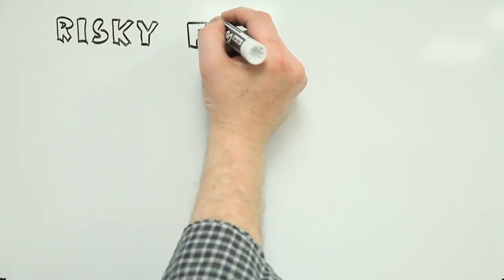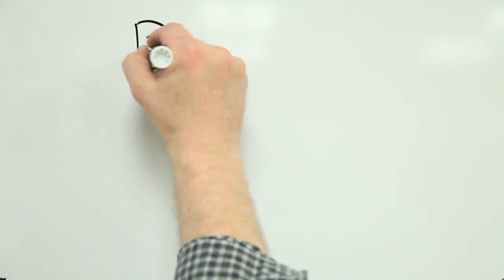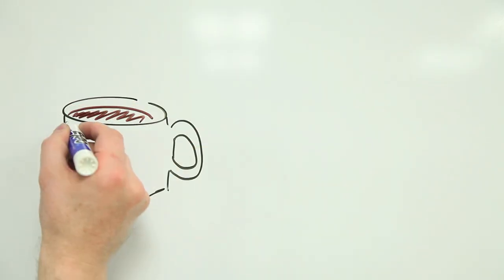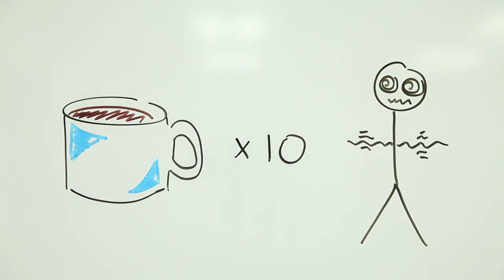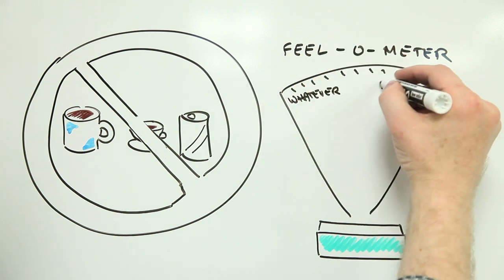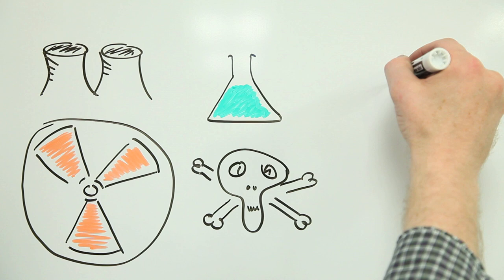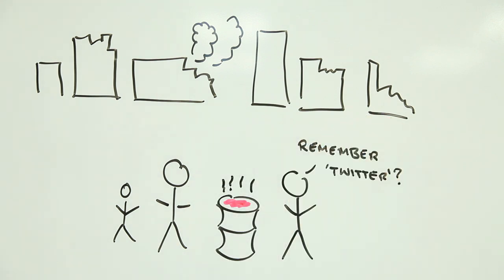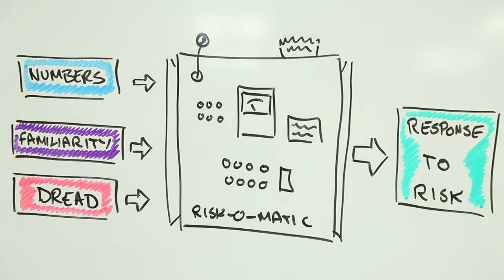Dread! Talking risk and feelings with Brian Zikmund-Fisher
Have you ever experienced that sinking feeling in the pit of your stomach? It probably meant you were dreading something. But, why is it that we dread some things and not others? And how does this affect how we feel about risk?

Brian Zikmund Fisher is back with Risk Bites to talk about how we tend to dread things that we are unfamiliar with and are beyond our control, and how that affects how we feel about risk.

Risk Bites was created by Andrew Maynard.  This week's video was produced by:
Andrew Maynard
Brian Zikmund-Fisher
David Faulkner